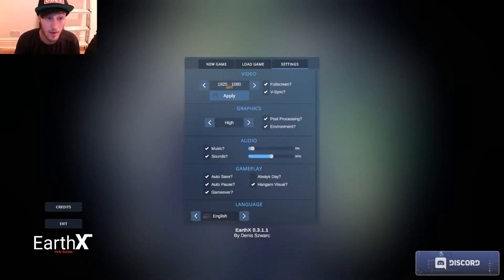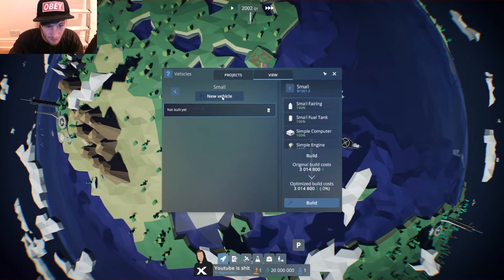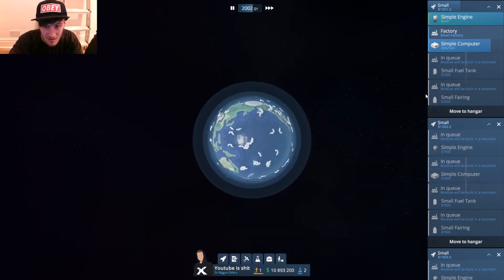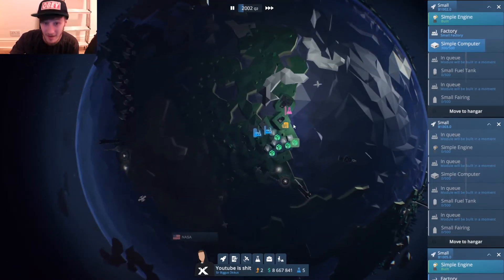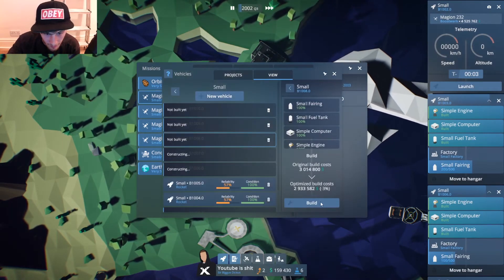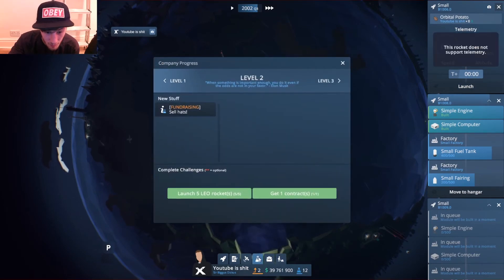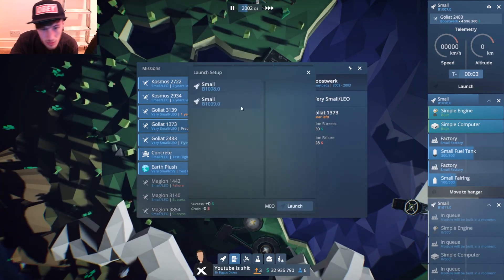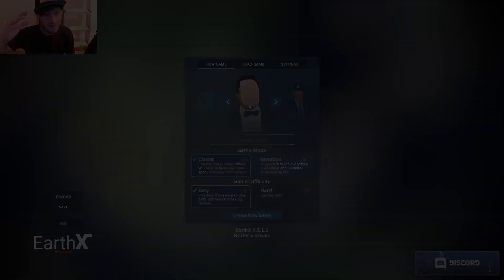EARTHX REVIEW / SHOULD YOU BUY?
Hello guys so today were looking at EarthX  is a game that focuses mainly on managing your own private space company. You will have to develop better and better rockets, fight for contracts with competitors, and develop your company to the highest levels. This space company simulator, which has been under development for over a year, has a nice graphic design and a pleasant soundtrack by xandra.

Whats UP Royal Coyote Here Colonizing The Land Of YouTube The Shit-Pit Of The Internet One Video At A Time so Get Use To Me because My Empire Will Grow And Last

Just Remember guys this is all satire and informational please dont go out of your way to witch-hunt these people give them nothing but love thank you

PC Setup

Kolink

8GB Ram

DDR4

1TB Hard Drive

hdd